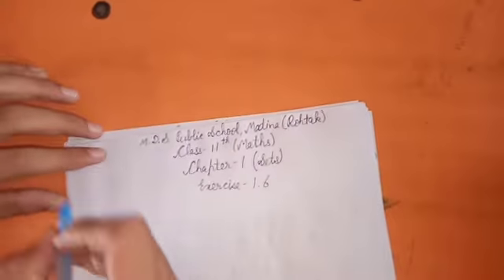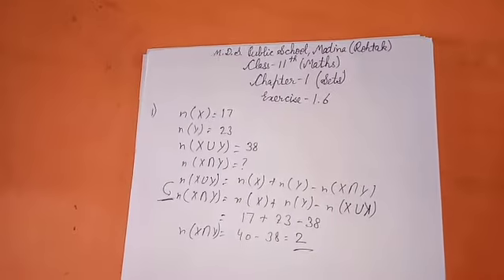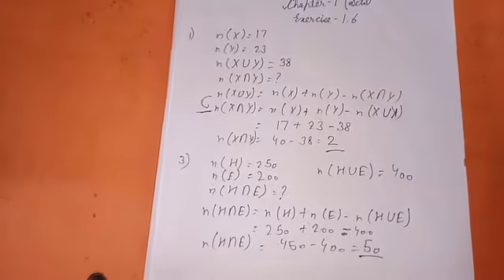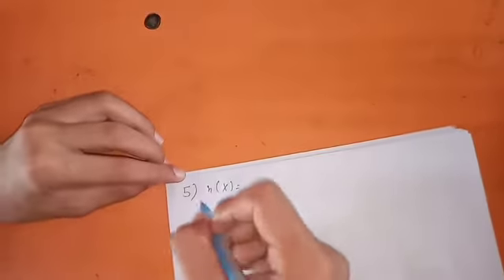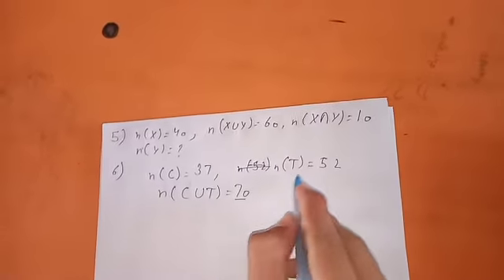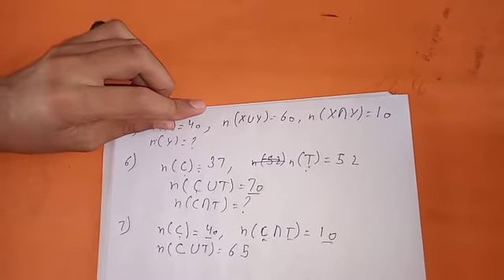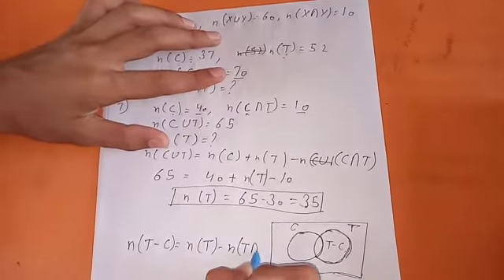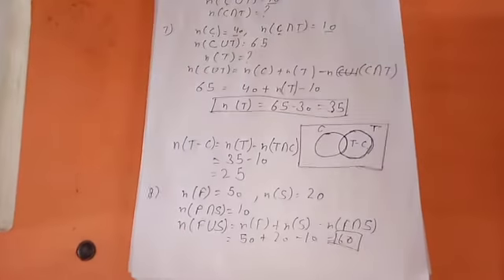Class 11th maths chapter 1 Sets part 10